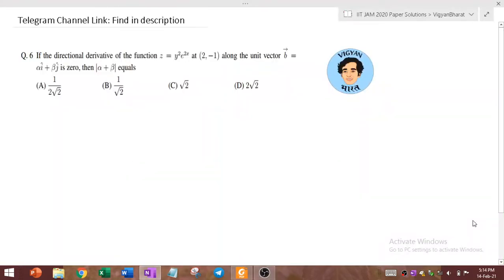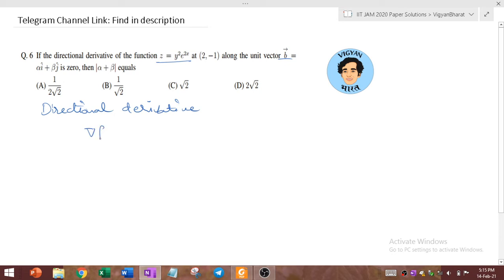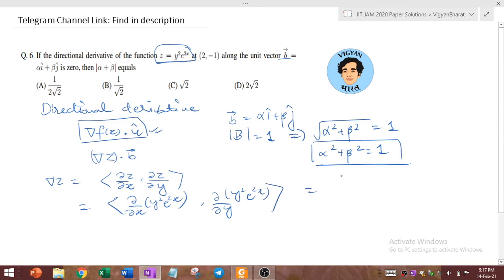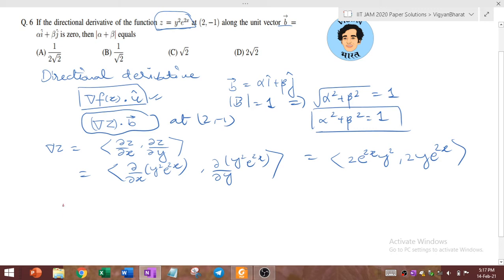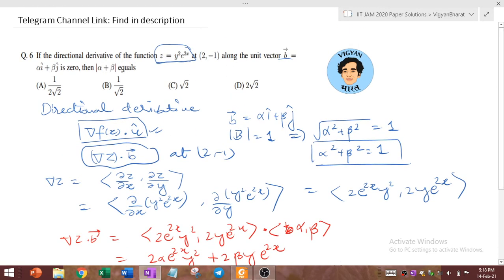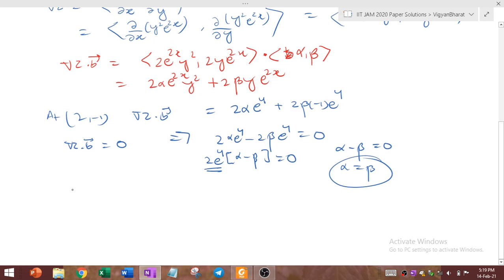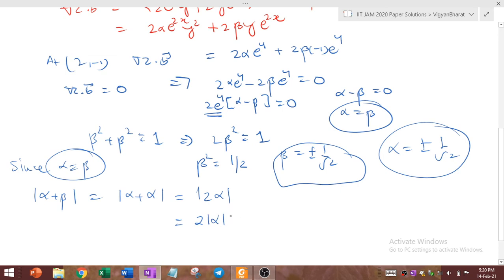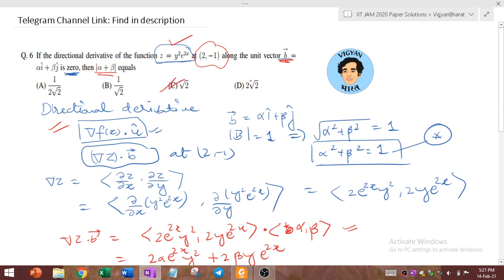IIT-JAM Mathematics 2020 Paper solutions | Part 1 Problem 6 Section A| Vigyan Bharat | Nikhil Raghav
This video covers Problem 6 from IIT JAM Mathematics 2020 Paper.

You can connect on the following platforms:Join the below group to be a part of the mathematical community and learn with others while sharing your knowledge

Drop your comments for any questions and queries, I will be happy to answer.
Best wishes for your mathematical journey! :)